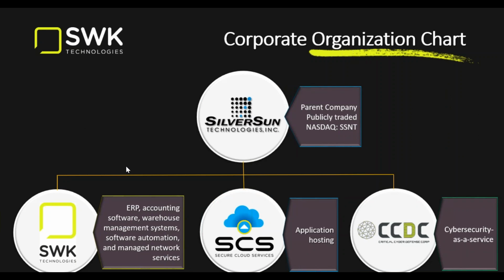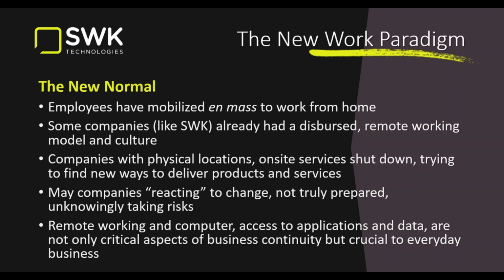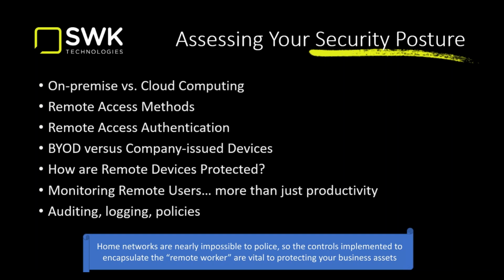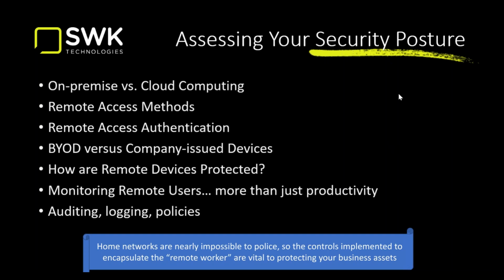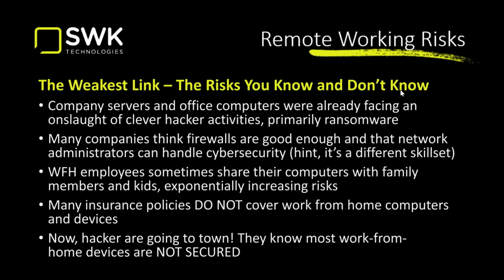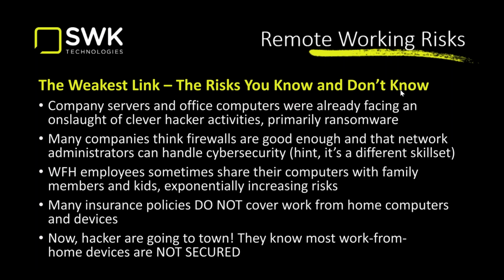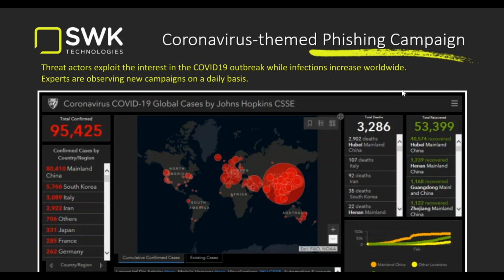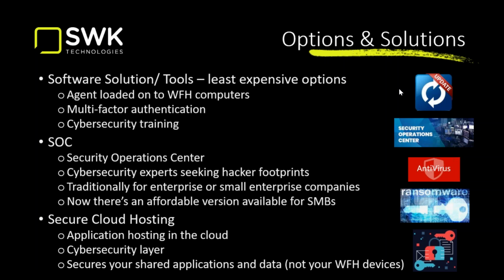Remote Work Taskforce Webinar Series: How to Cybersecure your Remote Workforce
Are your work-from-home computers secure? With the present remote workforce environment and the subsequent rise in data breaches, SWK has organized an in-depth educational webinar to go over current risks and how to combat them.

During this 1-hour webinar, we’ll explore:
o The new work paradigm
o The weakest link – how hackers are exploiting the pandemic crisis
o Working remote – the risks you know and don’t know
o Assessing your organization’s security posture – are you ready?
o Actions you can take, and solutions you can deploy, to protect your business against cyber attacks